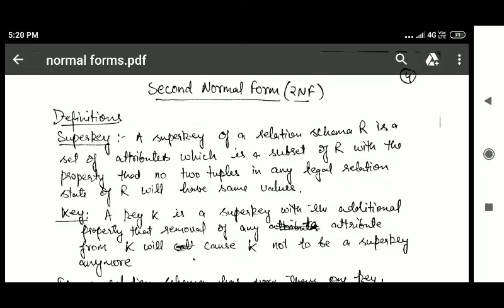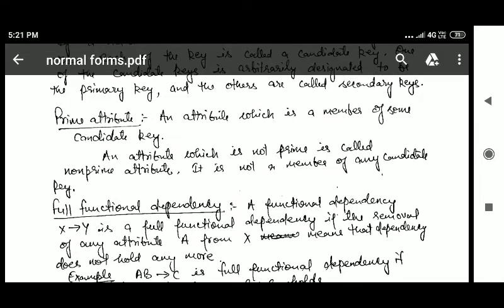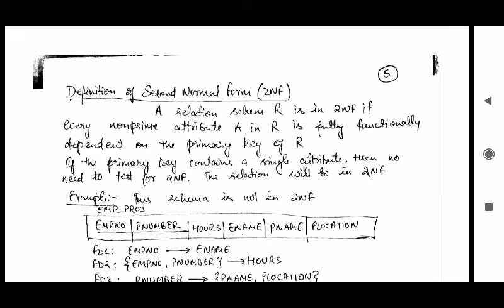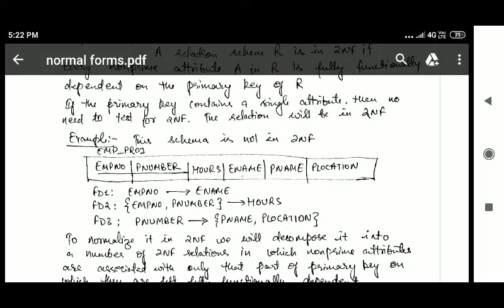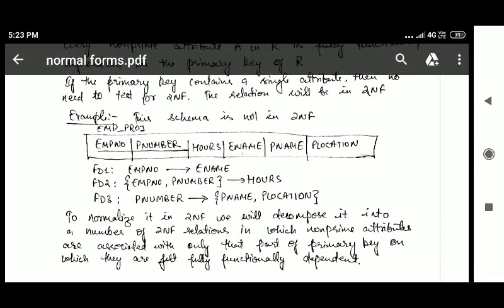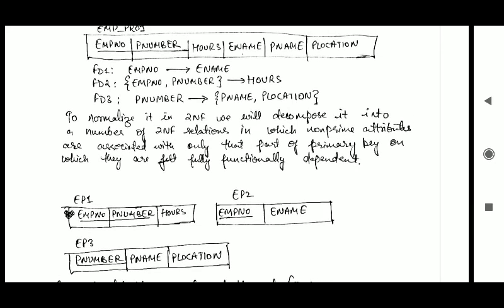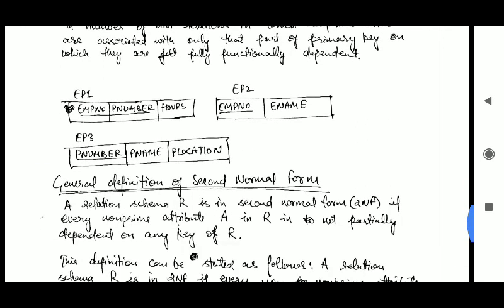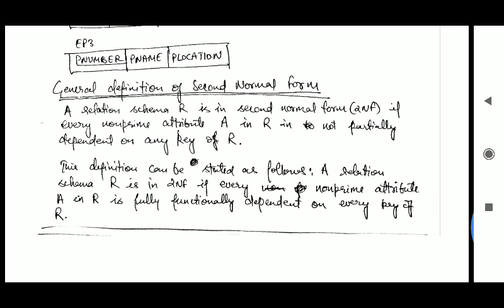Second Normal Form 2NF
Second Normal Form 2NF of a relation:DBMS